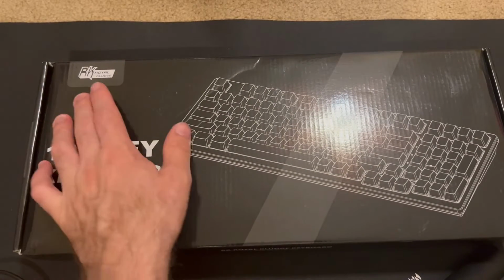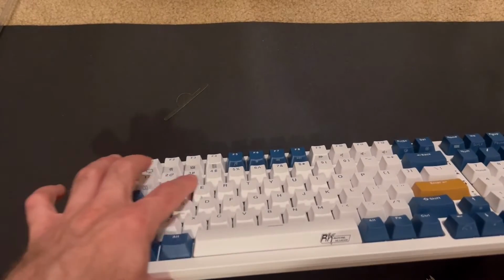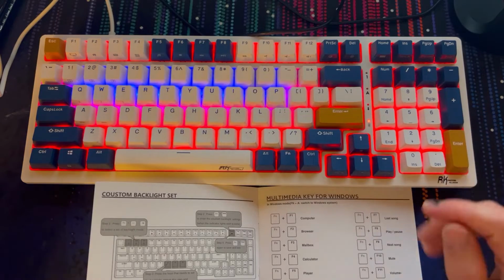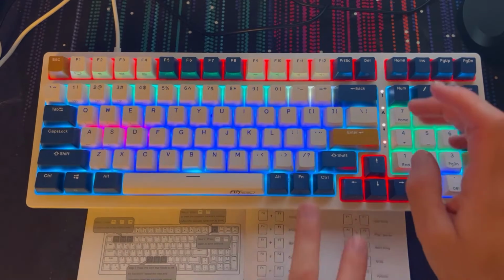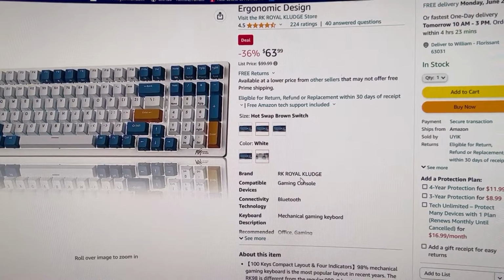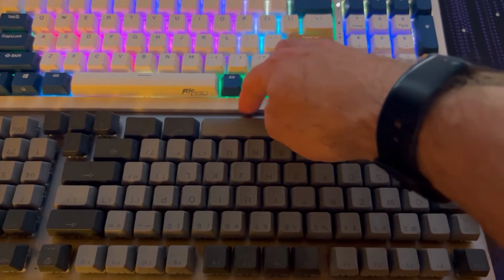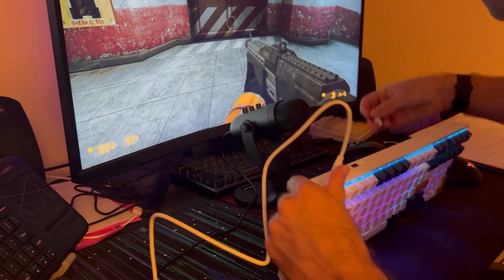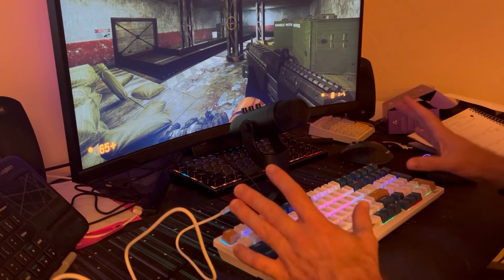RK98 100 key Keyboard Review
00:14 Open Box
01:03 Keyboard Explore
05:12 USB pass thru
05:57 keyboard listen sound
06:20 Adjust backlighting
10:49 Typing Test
12:42 Amazon page
14:12 Compared Against Drop Shift
19:24 Gaming Test
23:24 Conclusion